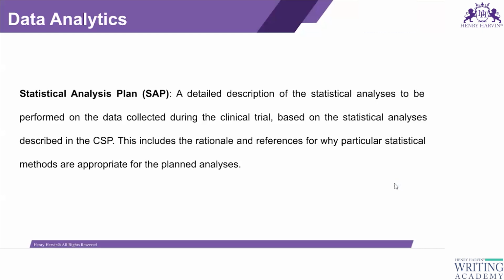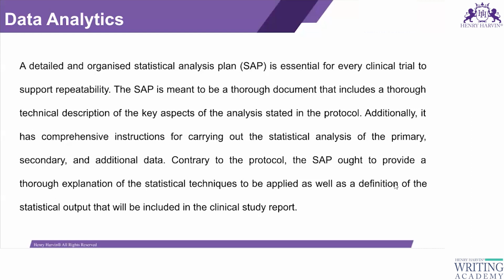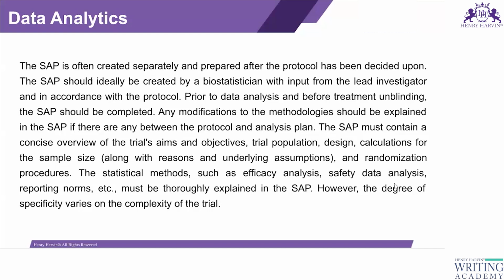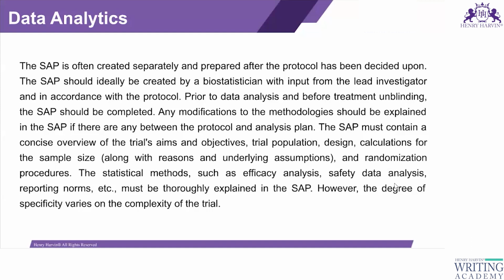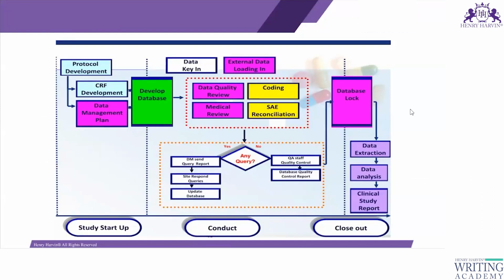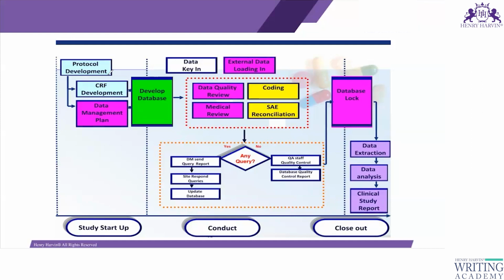Data Analytics in Medical Writing l Medical Writing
Embark on an advanced exploration into the dynamic intersection of Data Analytics and Medical Writing with Henry Harvin Education's specialized course. This comprehensive program is meticulously designed to equip you with the skills and knowledge needed to harness the power of data analytics in the field of healthcare communication.

🌐 **Course Overview:**
Join us on a transformative learning experience as we unravel the intricacies of integrating Data Analytics into Medical Writing. Henry Harvin Education's course goes beyond theoretical explanations, offering practical insights and industry-relevant knowledge to elevate your proficiency in using data analytics for impactful communication in healthcare.

🔍 **Unlocking the Essentials of Data Analytics in Medical Writing:**

**1. Role of Data Analytics in Healthcare Communication:**
   - **Insights from Data:** Delve into the foundational role of data analytics in extracting meaningful insights from healthcare data. Explore how data analytics enhances the understanding of medical content, enabling evidence-based communication and decision-making.

   - **Personalized Communication:** Grasp the significance of personalized communication in healthcare. Understand how data analytics empowers medical writers to tailor content for specific target audiences, considering factors such as demographics, preferences, and health literacy levels.

**2. Components of Data Analytics in Medical Writing:**
   - **Data Exploration and Cleaning:** Explore the inclusion of data exploration and cleaning in data analytics processes. Understand how to prepare data for analysis, ensuring accuracy, completeness, and relevance for generating reliable insights in medical communication.

   - **Statistical Analysis and Interpretation:** Delve into statistical analysis and interpretation techniques. Learn how to apply statistical methods to healthcare data, interpret findings, and communicate statistical results effectively in medical writing.

**3. Writing Style and Visual Representation:**
   - **Clear and Concise Reporting:** Grasp the importance of clear and concise reporting in data analytics for medical writing. Explore strategies for presenting complex statistical information in a manner that is accessible to diverse audiences, fostering understanding and engagement.

   - **Visual Representation:** Understand the role of visual representation in data analytics communication. Explore how visualizations such as charts, graphs, and infographics enhance the presentation of data insights, making complex information more comprehensible for stakeholders.

**4. Managing Complexity in Data Analytics Communication:**
   - **Integration of Data Sources:** Delve into the challenges and strategies for integrating diverse data sources. Understand how medical writers use data analytics to synthesize information from various databases, studies, and sources, ensuring a comprehensive and accurate representation.

   - **Handling Uncertainty and Limitations:** Explore techniques for addressing uncertainty and limitations in data analytics communication. Learn how to transparently communicate the limitations of data analysis, fostering trust and ethical reporting in healthcare communication.

**5. Ethical Considerations and Data Security:**
   - **Ethical Data Usage:** Understand the ethical considerations in data analytics for medical writing. Explore the importance of ethical data usage, ensuring patient privacy, confidentiality, and adherence to regulatory standards in healthcare communication.

**Certification for Proficiency in Data Analytics in Medical Writing:**
Upon successful completion of the course, receive a prestigious certification from Henry Harvin Education. This certification attests to your proficiency in integrating data analytics into medical writing, positioning you as a valuable contributor to evidence-based and impactful healthcare communication.

This course is designed for medical writers, healthcare professionals, researchers, and individuals interested in leveraging data analytics for effective communication in the field of healthcare. Whether you're looking to enhance your skills or explore the integration of data analytics into medical writing, this program caters to various knowledge levels.

Henry Harvin Education invites you to advance your expertise in the intricate field of Data Analytics in Medical Writing. Enroll in our specialized course today and gain the skills needed to navigate the complexities of data-driven communication in healthcare with confidence.